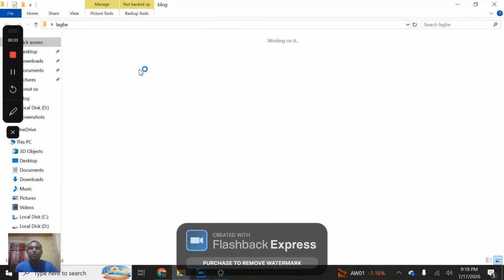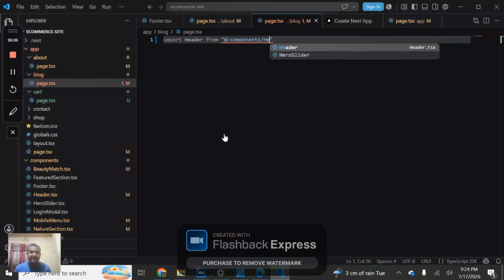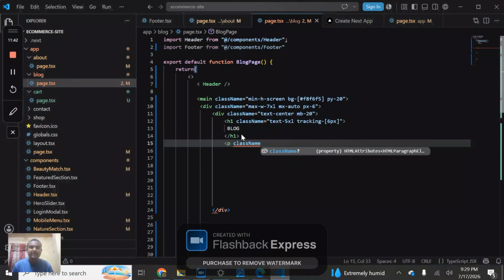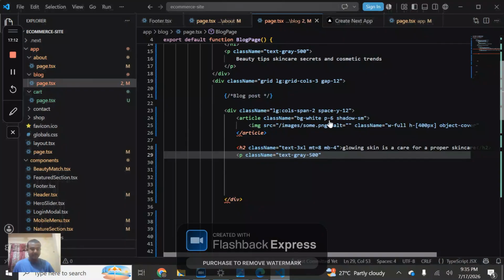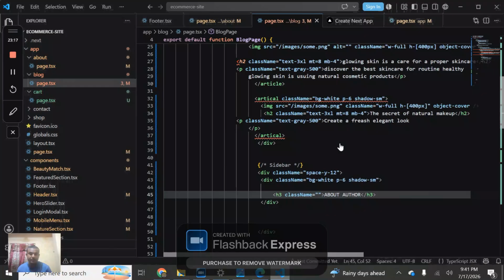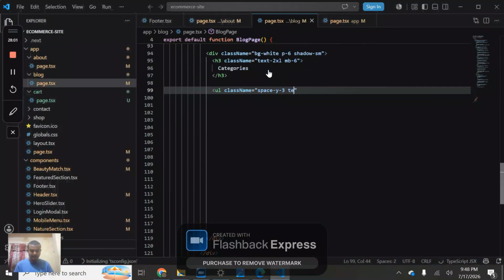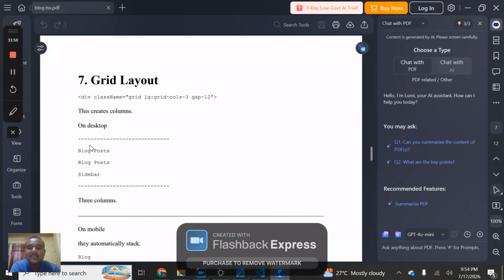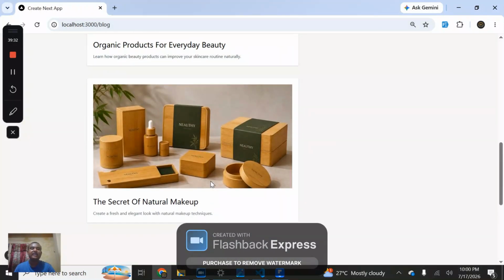Next JS BLOG PAGE Class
Just completed another milestone in my Next.js journey!
Today I built a **Blog Page** and explained the complete page code step by step.
Every project helps me improve my React and Next.js skills.
I'm enjoying the process of learning, building, and sharing what I discover.
If you notice anything that could be improved, I'd genuinely appreciate your feedback.